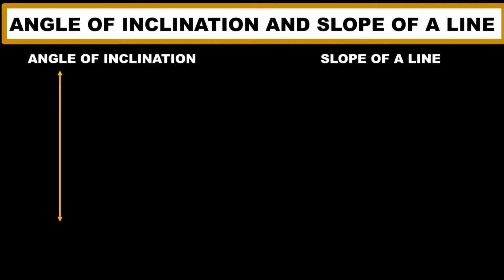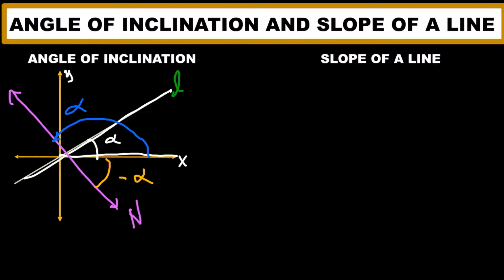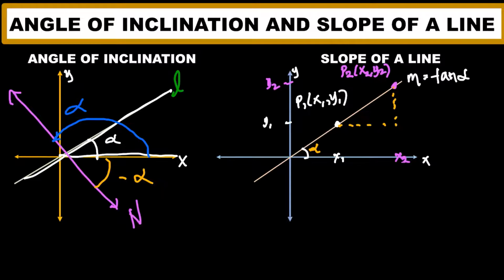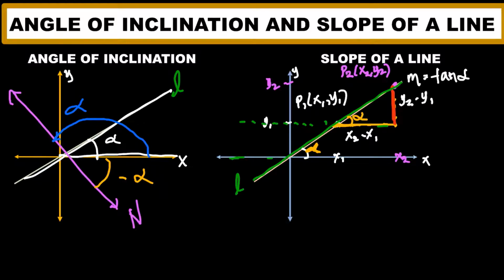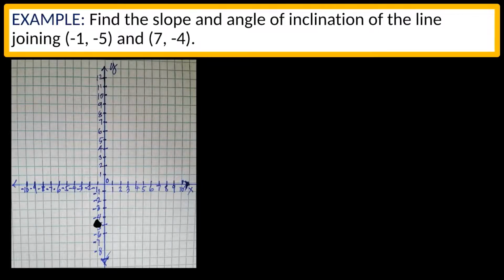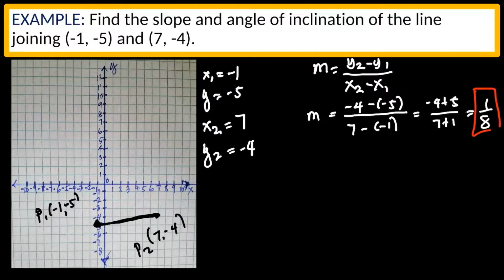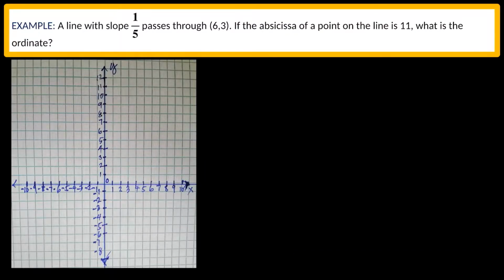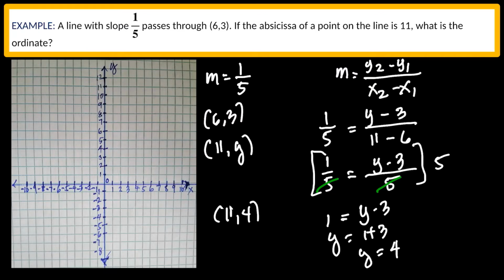Slope of a Line and Angle of Inclination -with Application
Discussed in this video are the concepts of slope of a line and angle of inclination. Sample problems with detailed solutions applying these two concepts are also provided.